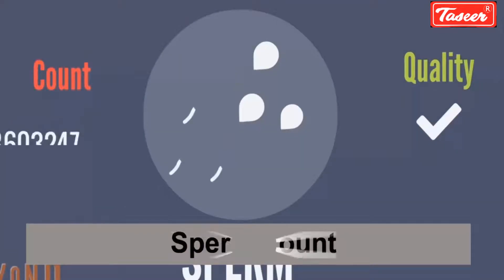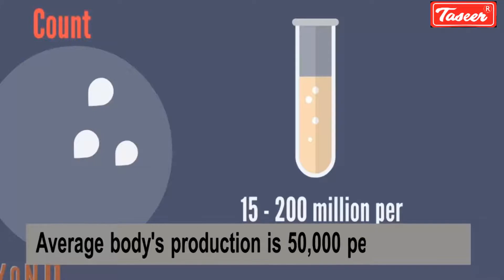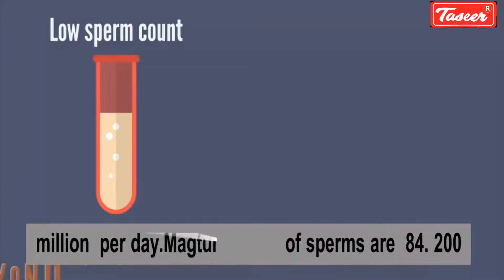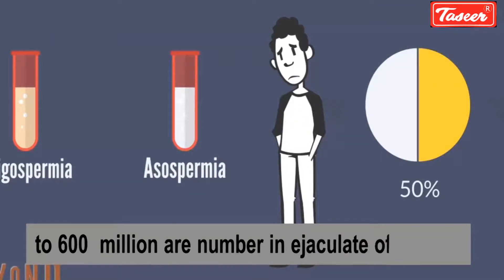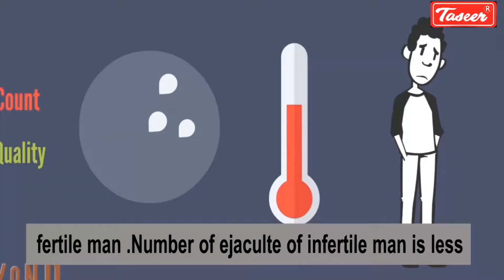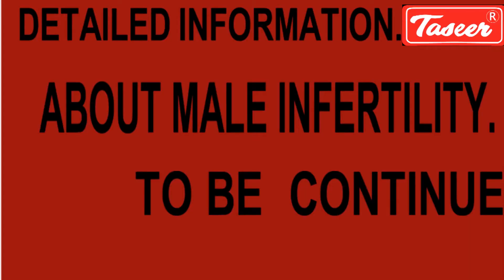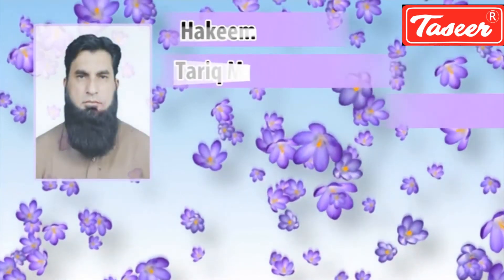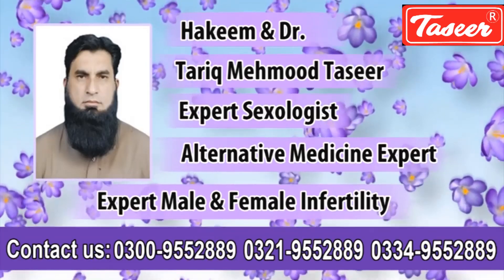Male Infertility Treatment Part 1 | Beoladi ka Elaj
Welcome to Taseer Dawakhana
Humanity is facing immense challenges today. Vast economic expansion on a worldwide scale has placed the people’s health at a high priority. As a leading manufacturer of Natural Products, Taseer DawaKhana & Laboratories are engaged in promoting healthy living for since its evoulution dated back to year 1948.

It blends age-old Oriental and Greek herbal preparations with the latest advancements in science and technology to provide safe and effective products to its customers. Quality is our greatest priority. Our Quality Control professionals carefully monitor every step in our manufacturing process to ensure that customers get the best product. Our aim is to be a global leader in Natural Products and we are fully geared to achieve this goal.

We have specialized in All Natural Herbal Medicines produced by years of research. With more than 70 years of experience we can proudly say that we are one of the best Herbal Pharma industry.

ADDRESS :-
Taseer Dawakhana & Taseer Herbal Pharma I-111, Iqbal Road, Taseer Chowk,Attach Punjab bank, Near Committee Chowk Rawalpindi, Pakistan

For Details:
Hakeem Dr Tariq Mehmood Taseer S/O Hazik_ul_Hukma Hakeem Wali Mehmood Taseer Hakeem_e_hazik.
Consultant Sexologist Alternative Medicines Specialist Expert Male & Female Infertility, Chairman Taseer patient Welfare Society

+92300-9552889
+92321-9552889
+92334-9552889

You can contact to taseer medical board Hakeems and lady Doctors for consultation about the old age , Complicated and hidden sexual problems , Male and female infertility and all general diseases, Our contact numbers are given below:

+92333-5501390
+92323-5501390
1) For free consultation about Marriage course (Erection problems, stiffness, duration, Erectile dysfunction, Jaryan, Night fall, Premature ejaculation, Lose erection).
Plz contact on these numbers:

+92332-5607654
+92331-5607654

2) For free consultation regarding Pennis Enlargement treatment (bent Pennis, curvature Pennis, small Pennis)

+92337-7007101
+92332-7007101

3) For Female Consultation regarding Women health issues
(Leucorrhea, periods problem, small Breast size , Pregnancy, Male and Female infertility and all general problems)

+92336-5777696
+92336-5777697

Free Consultation and Guidance for Chronic issues:

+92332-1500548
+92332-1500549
Clinic landline(Reception):-
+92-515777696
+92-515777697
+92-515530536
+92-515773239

Note:
Dear Patient, this is for your kind information if you want to call Taseer Dawakhana our helpline service or rabta timing is 10:00 am to 6:00 pm
(Friday off)